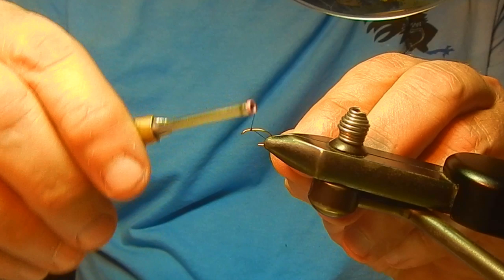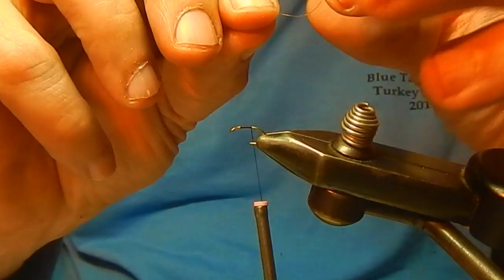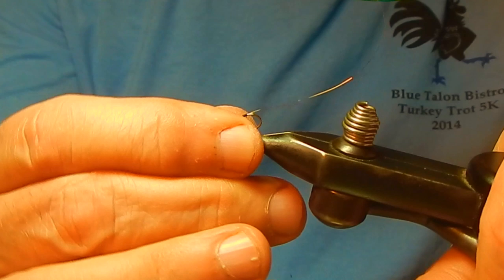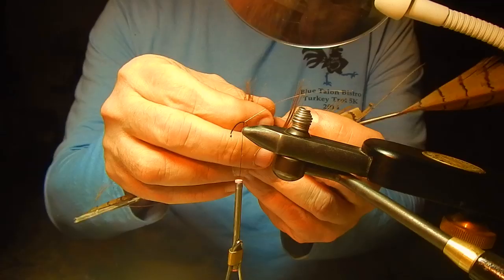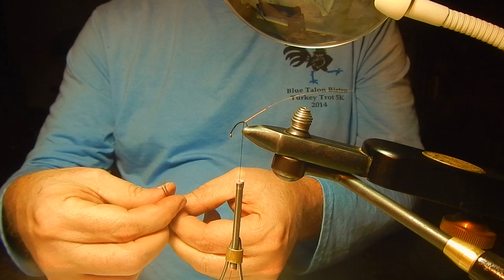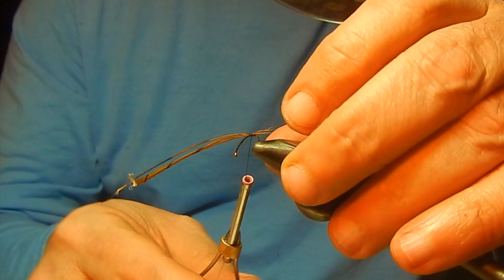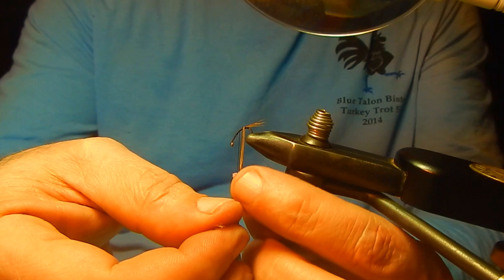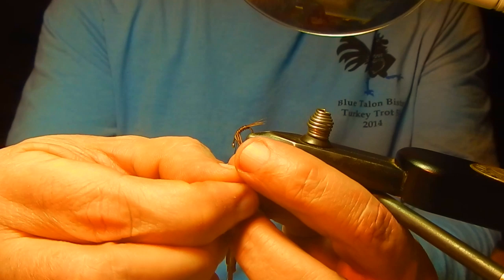FLY TYING-PT KLINKHAMMER VARIANT-THE DEADLIEST FLIES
This is my hybrid pattern combining Frank Sawyers pheasant tail nymph with Hans Van Klinken's Klinkhammer pattern. The ability to match most mayfly nymph emergers with the joy of being able to fish this pattern dry is a win win for those of us like me who love the dry fly action. This pattern can be tied from sizes 10-20 and is a great pattern before during and after any hatch. This fly is being tied on a size 14 TMC2487 nymph hook. Peacock Herl.Pheasant tail fibers, xs copper wire,White poly yarn, Black uni 8/0 thread, and grey hackle for the parachute.